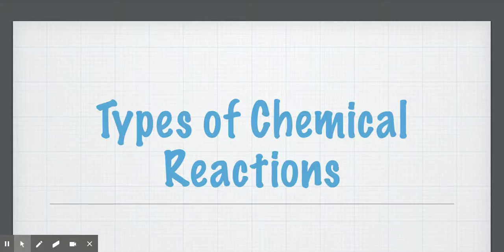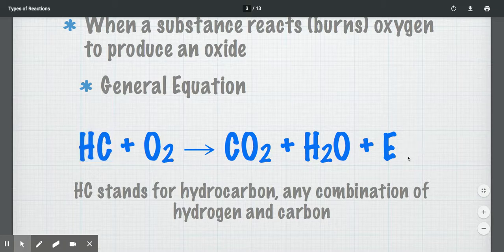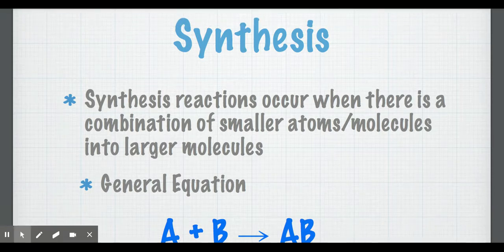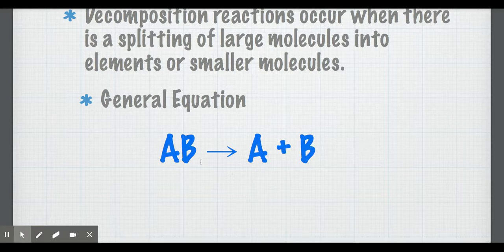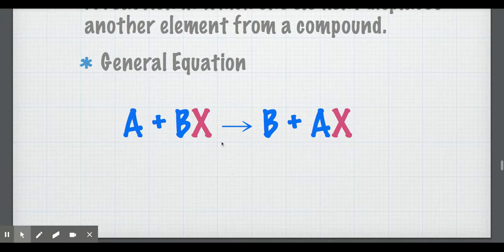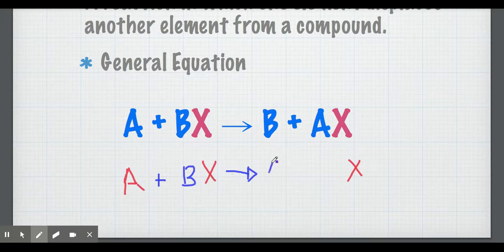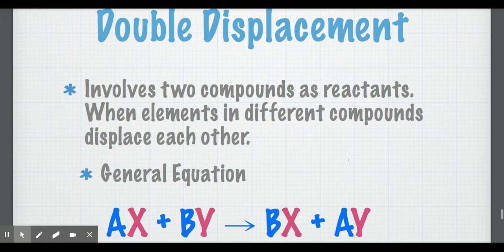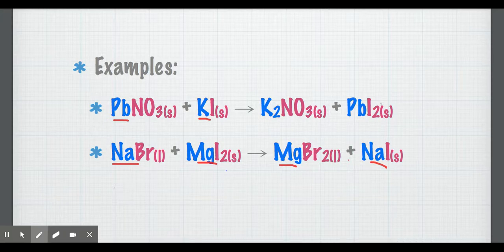SNC 2D: Types of Reactions